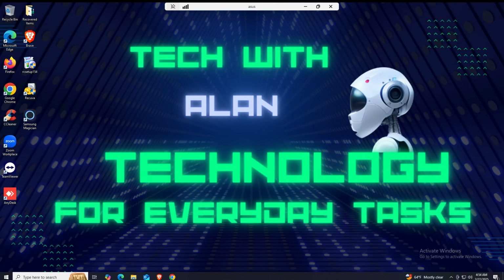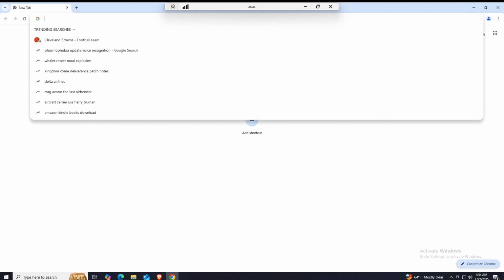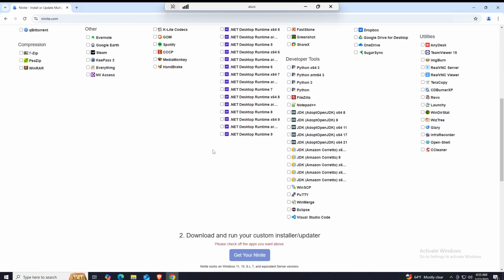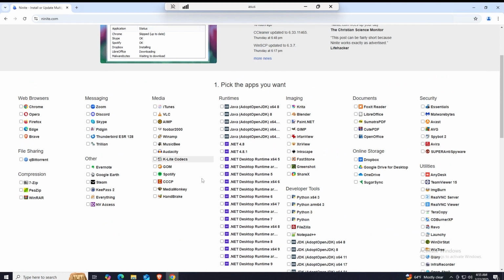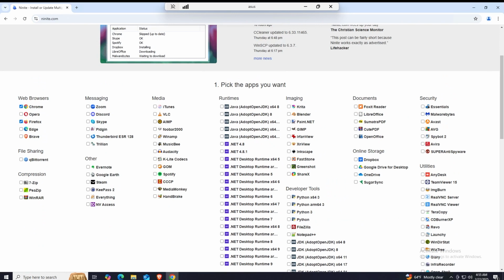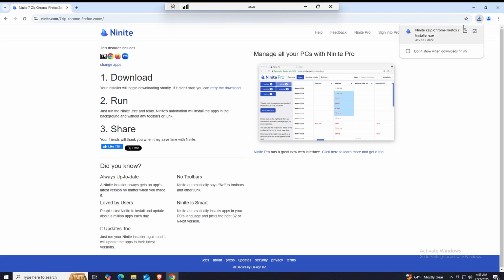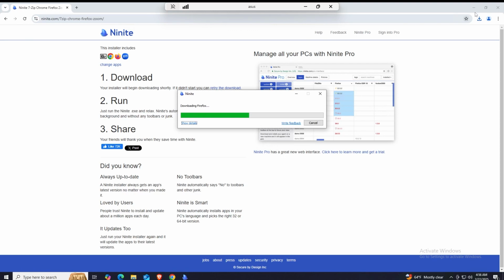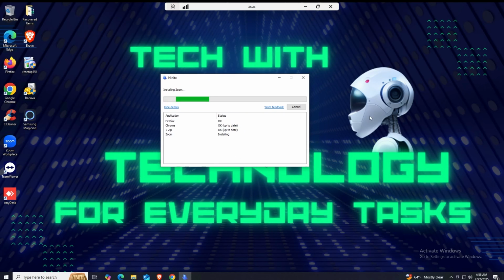How to install multiple applications at once to save time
How to install multiple applications at once to save time using ninite.com